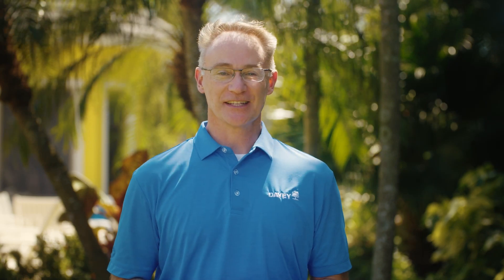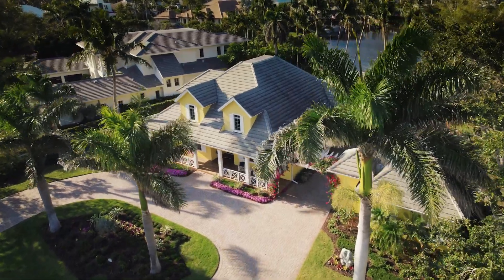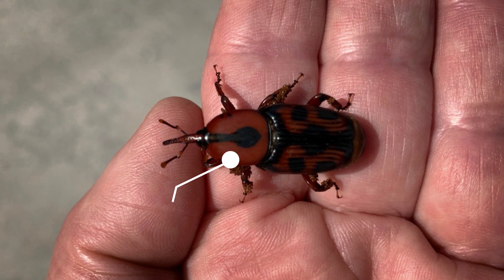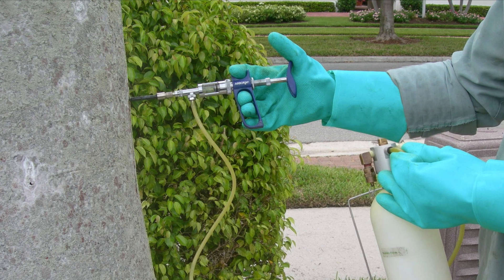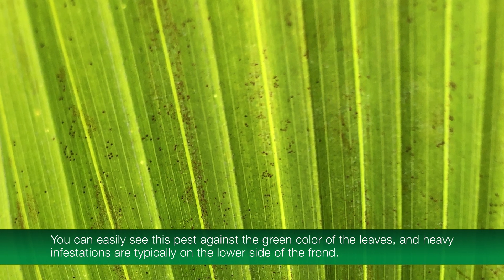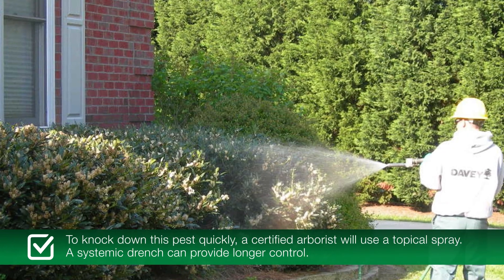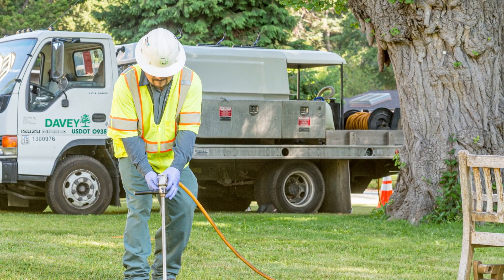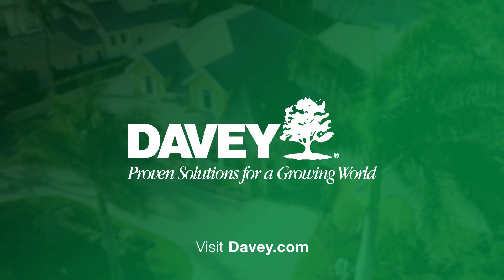Tree and Palm Pests: Signs & Symptoms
Trees and palms can add beauty to your landscape when they are healthy and vibrant. However, tiny pests can create big problems if they're not caught and treated early enough. In this video, we discuss what you can do to defend your trees and palms from infestation.

Learning the signs and symptoms of the most common pests is important to keep your landscape healthy. Some of the most common pests we see in regions of the country that can accommodate these tropical/subtropical plants are:
- Palmetto Weevils
- Red Palm Mites
- Ficus Whitefly

Contact your local certified arborist for an inspection, since proper identification can lead to the correct treatment and faster control